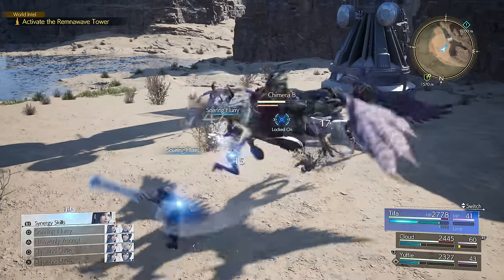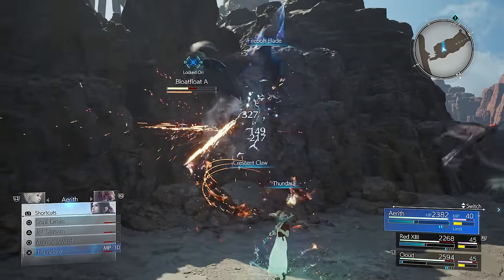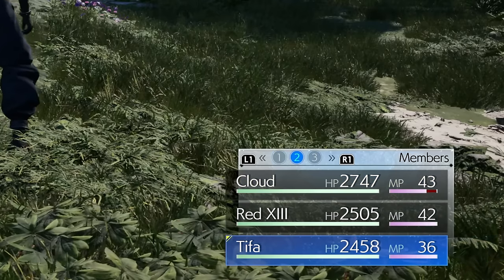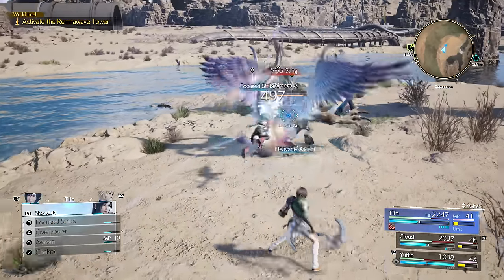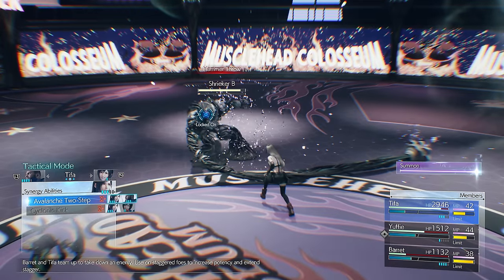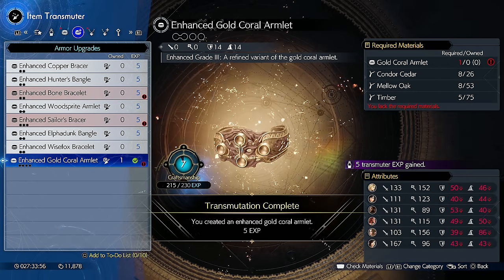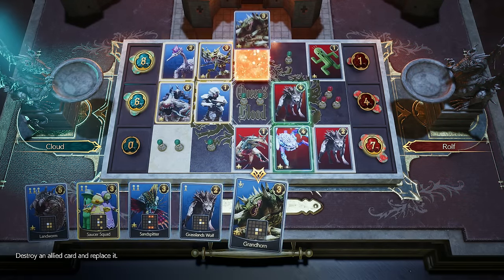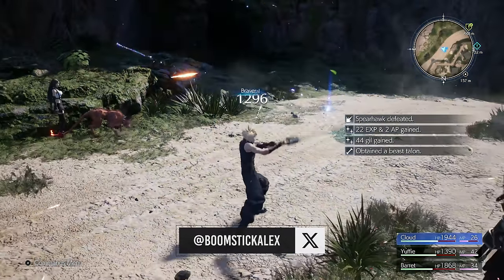11 Things You Didn't Know Were Possible In FINAL FANTASY 7 REBIRTH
Final Fantasy 7 Rebirth gameplay guide, with advanced combat tips, ATB gain, synergy abilities, Queen's Blood tactics, settings tweaks, and more!
DIRECT QUESTIONS?

Access provided for free from Square Enix.

00:00 Intro
00:31 Advanced Synergy Dodge
01:01 Expanded Shortcut Options
01:54 Multiuse Items & Spells
02:09 Save Team Loadouts
02:23 Improved Battle Cam
03:02 Aerial Shortcuts
03:55 Synergy Attacks & Abilities
04:38 Animation Swapping
05:04 Overlay Objectives & Waypoints
05:18 Turn On Mini Map
05:34 Excess Materials
05:55 Cait Sith Dice
06:35 Queen’s Blood Tips
07:39 Final Thoughts